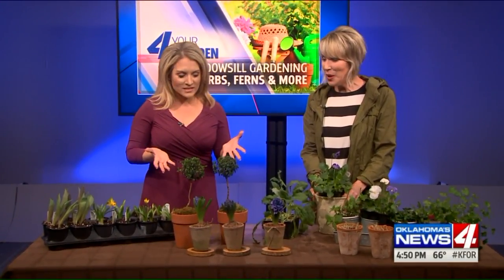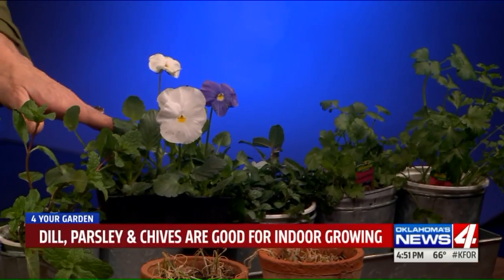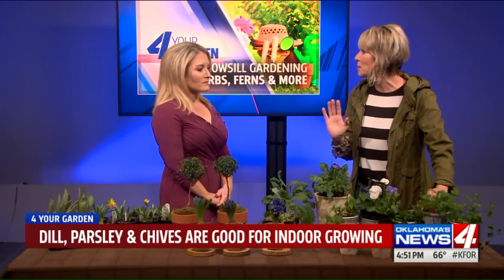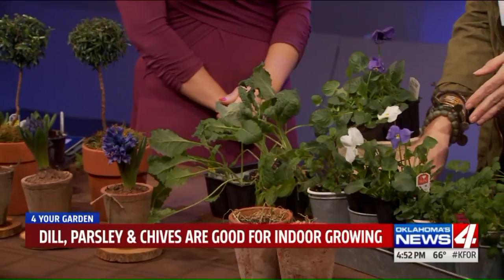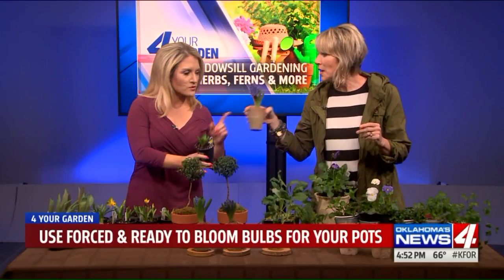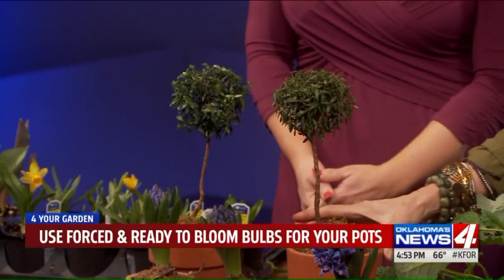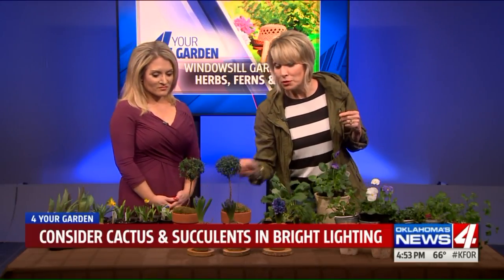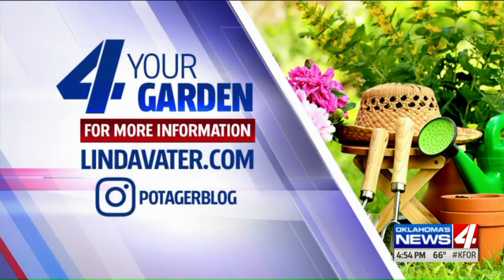4 your garden: Windowsill gardening